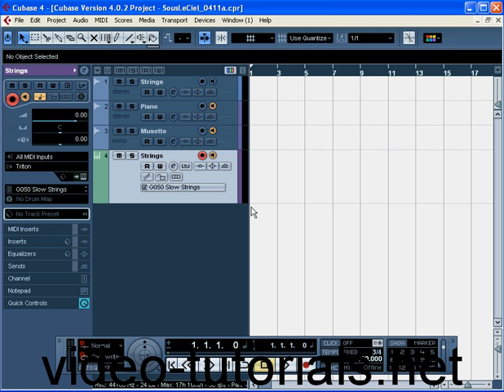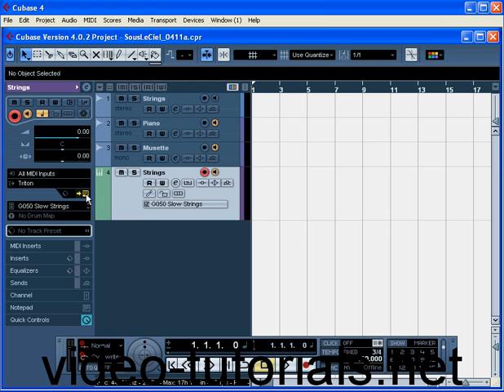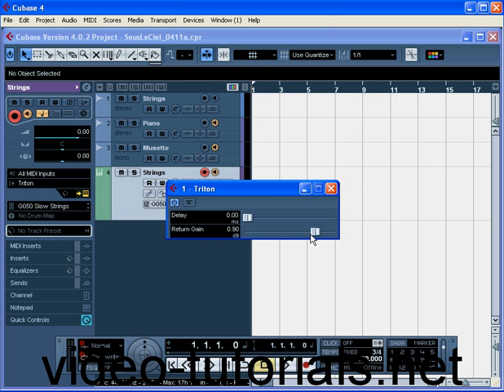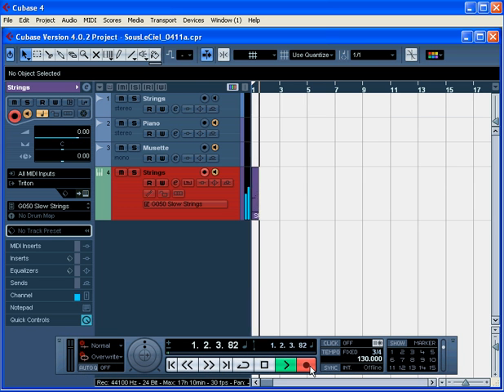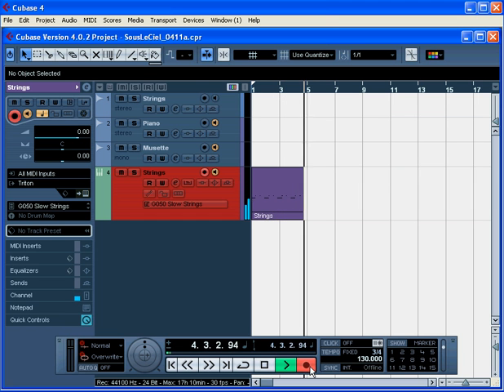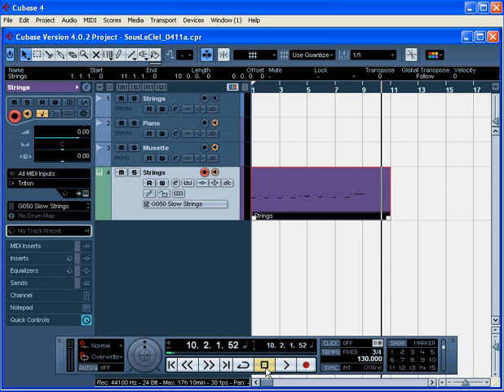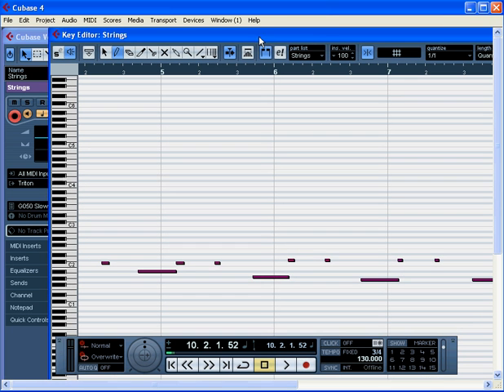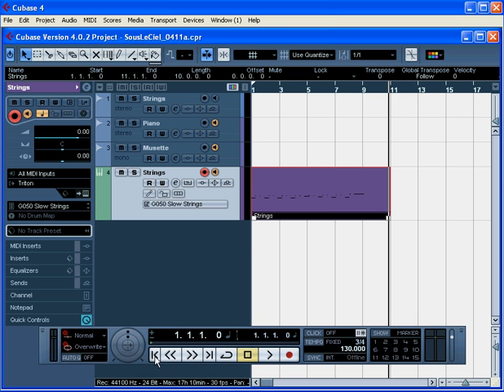Cubase 4 Recording MIDI